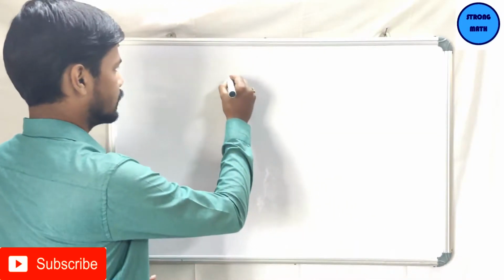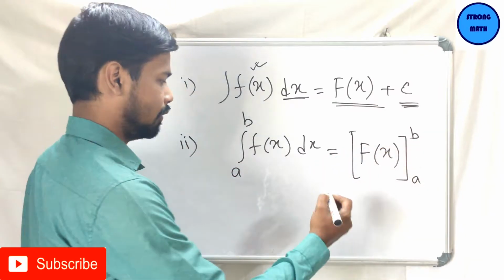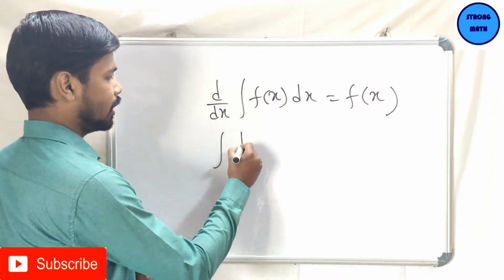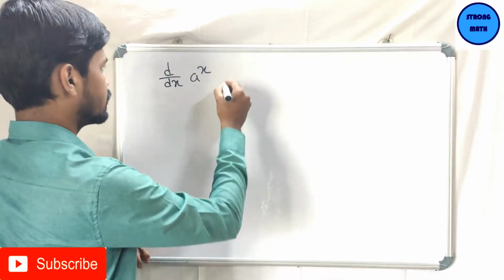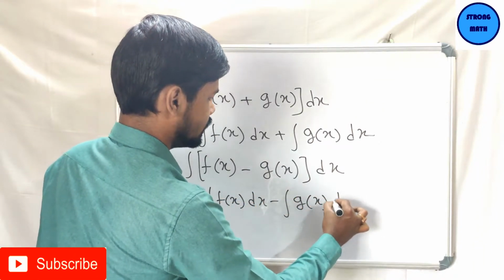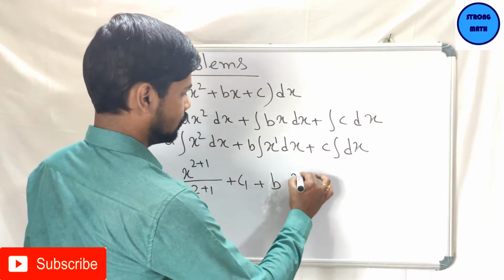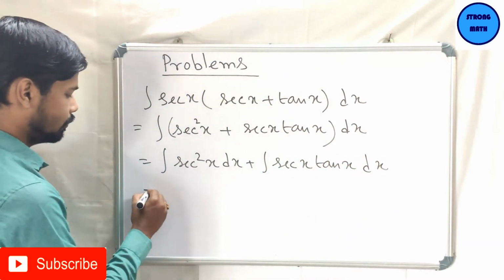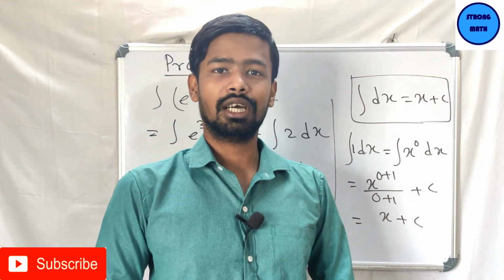INDEFINITE INTEGRATION : PART 1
KEEP WATCHING...